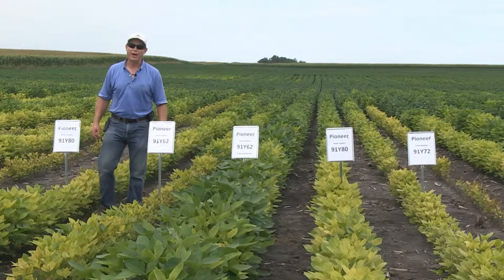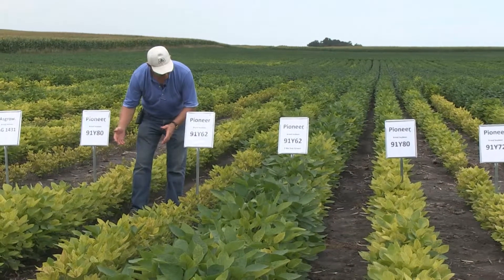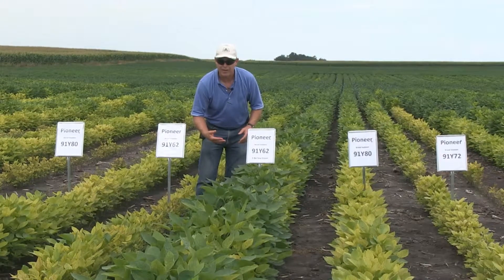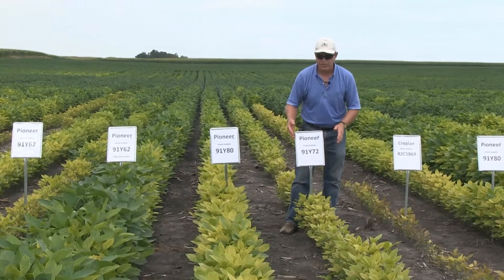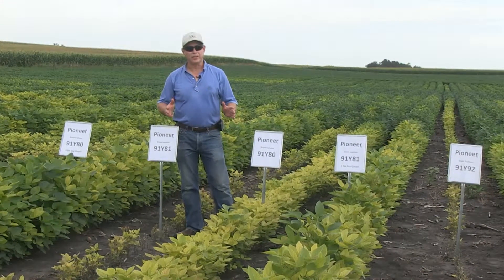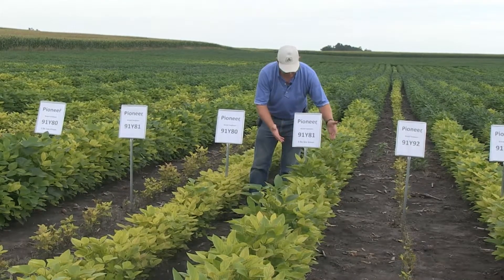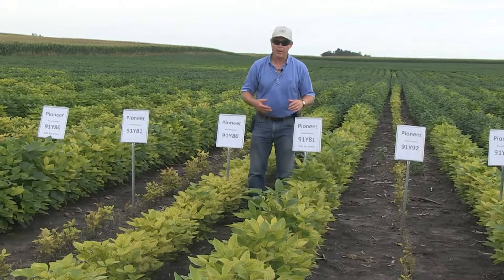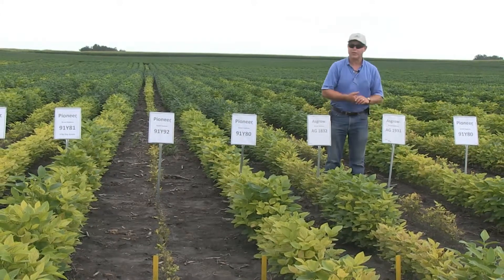Iron Deficiency Chlorosis (IDC): Mid to Late Group 1 Soybeans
Minnesota Field Agronomist Clyde Tiffany describes differences between several mid to late group 1 soybean varieties concerning Iron Deficiency Chlorosis. In these plots, there are varieties with and without chelate applied.

2012 PHII